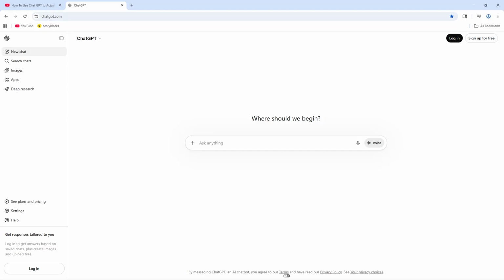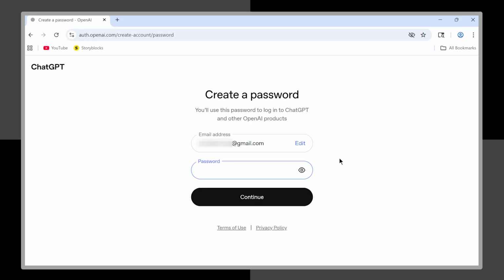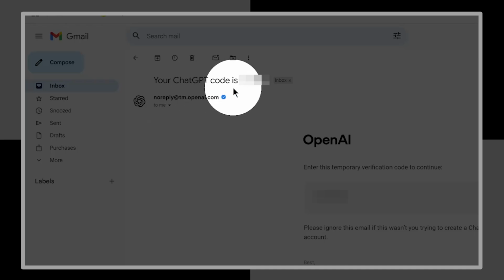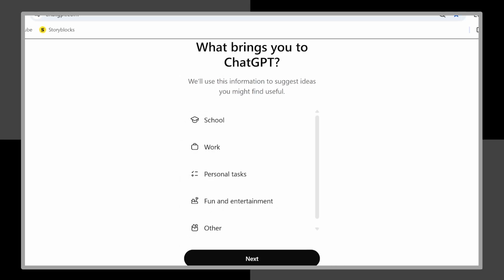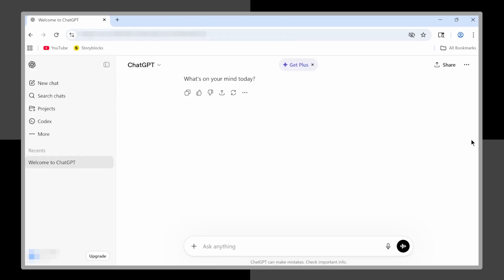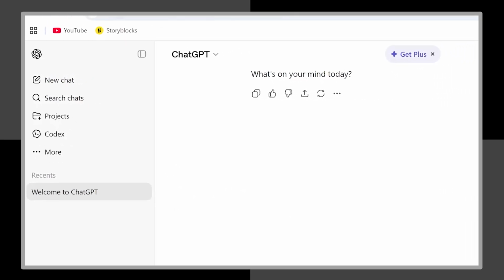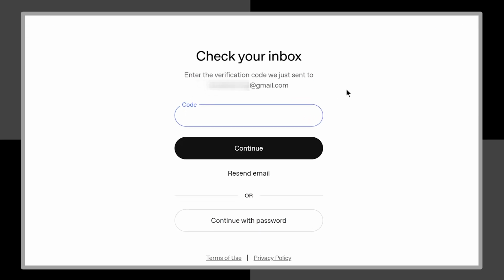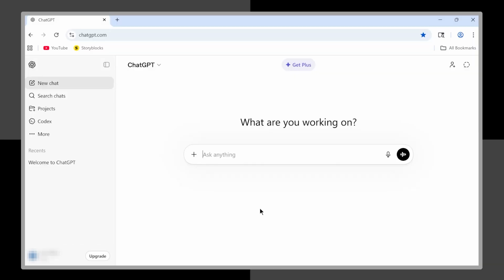Setting Up Your ChatGPT AI Account – Day 1 Complete Beginner's Guide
In today’s video, we’re walking through how to create a ChatGPT account step-by-step as a complete beginner. Whether you’ve never used AI before or you’ve been curious about all the hype surrounding artificial intelligence, this guide is designed to help make the process simple and easy to follow. 💻✨

We’ll cover:
✅ How to sign up for ChatGPT
✅ Creating your account
✅ Verifying your email
✅ A quick tour of the ChatGPT dashboard and features
✅ What beginners should expect when starting with AI

⏱️ Timestamps:
00:00 – Introduction
00:36 – First Look at ChatGPT's Website
01:09 – Creating your account - Email Confirmation
01:32 – Personalizing your experience
02:30 – Inside the ChatGPT dashboard
03:03 – Returning to ChatGPT after logging out
03:56 – Final thoughts

Artificial intelligence is becoming a bigger part of everyday life, and whether you’re excited about it, curious about it, or even a little nervous about it, this channel is all about learning in a relaxed, beginner-friendly way together.

AI can feel overwhelming at first — and honestly, a lot of us are figuring this out together. 🌎🧠 The good news is you do NOT need to be a tech expert to start learning. I’m not an AI guru or some coding genius… just a regular guy exploring this technology one step at a time alongside you.